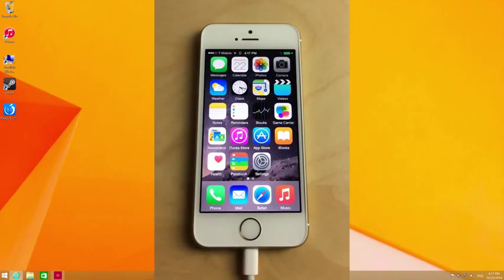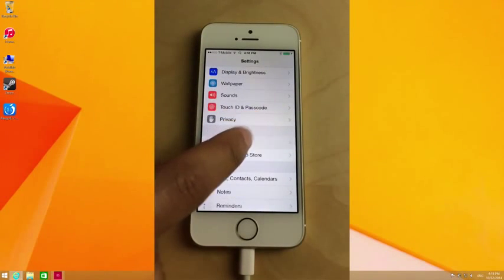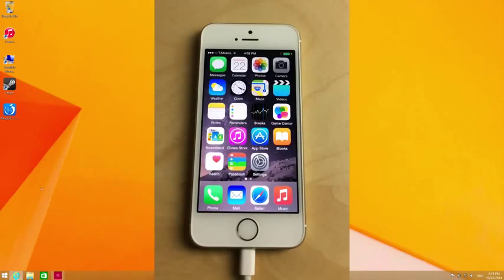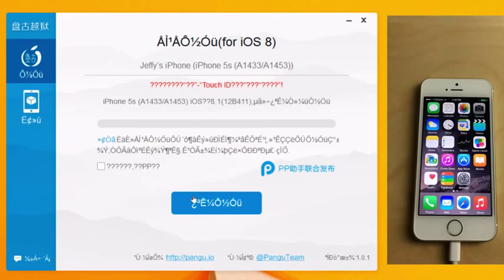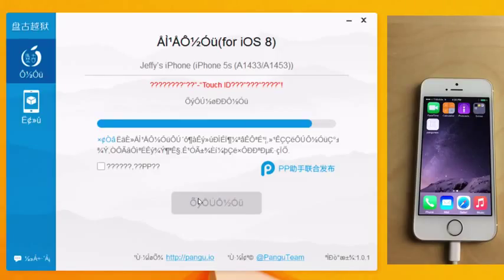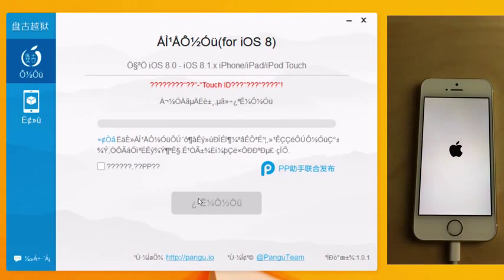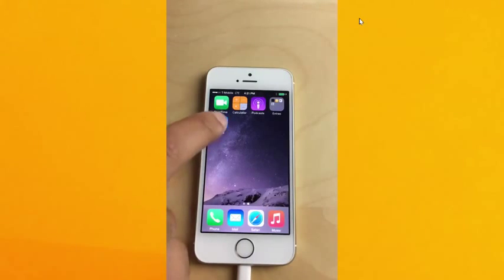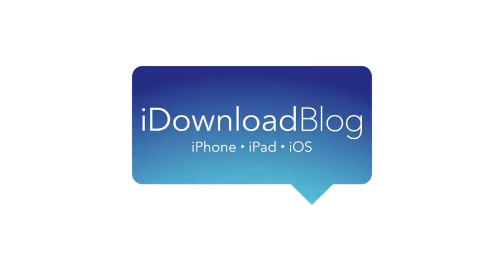Jailbreak iOS8 1 1 with pangu8 download tool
Jailbreak iOS 8 - 8.1 with pangu8 1.2.1 download freeware and get more iOS 8 cydia download for your iPhone, iPod or iPad.Get direct download